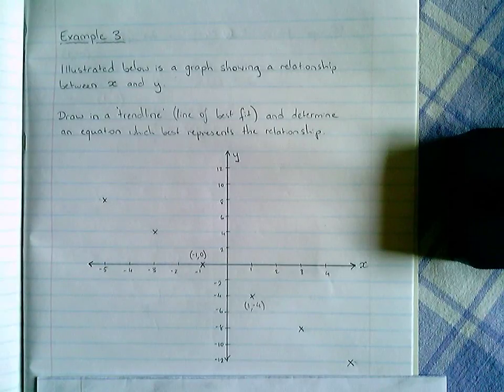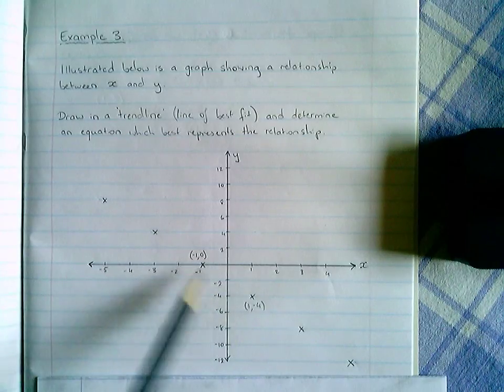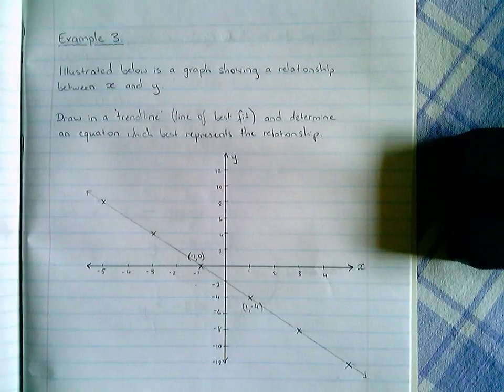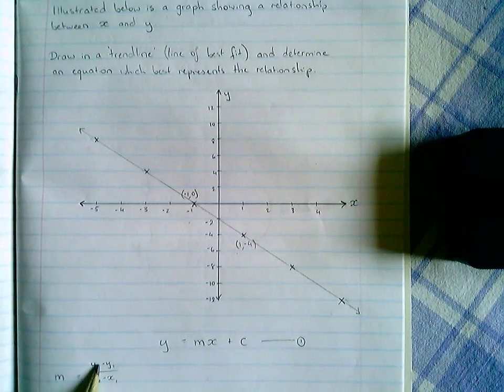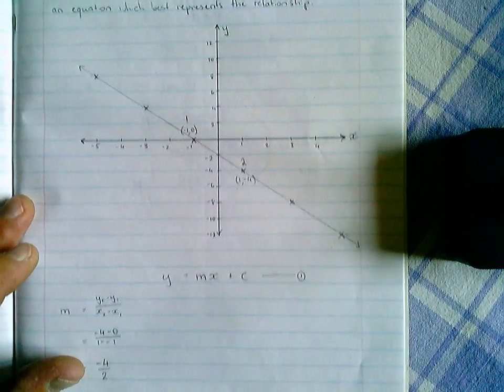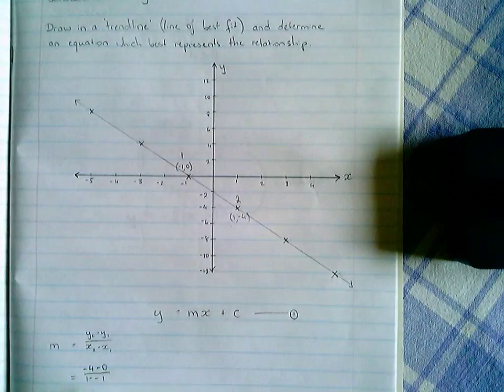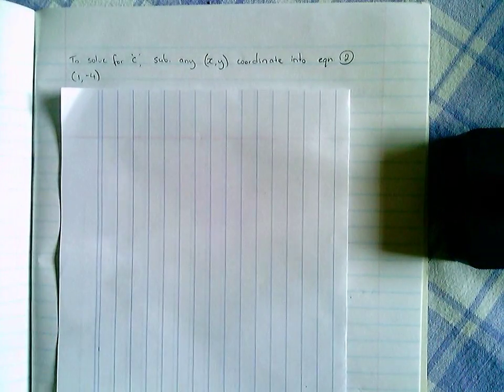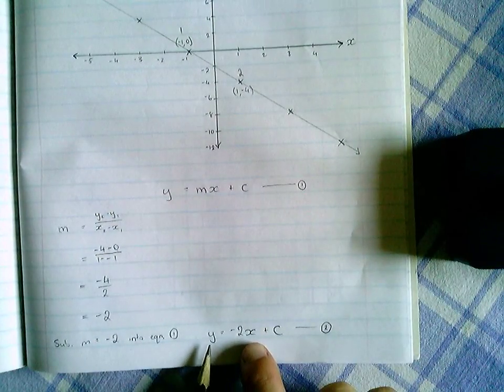Linear Relationships - Determining an Equation from a Graph (Example 3)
In this video I will demonstrate the process of determining a linear function from a graph.